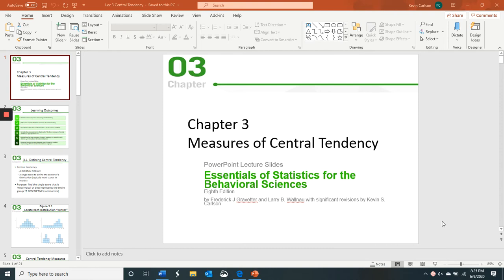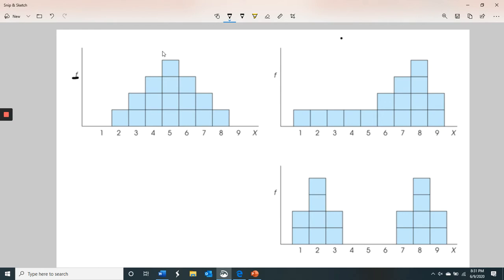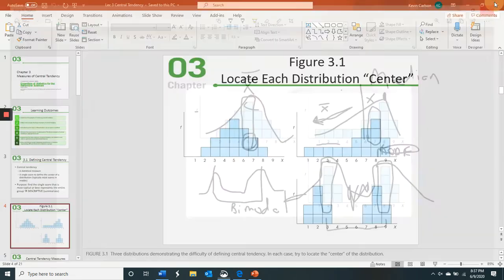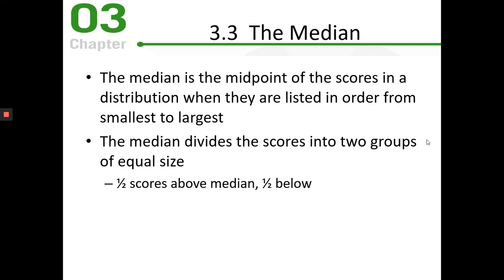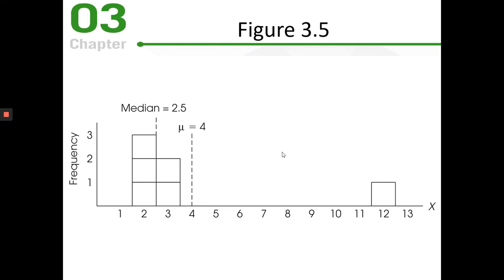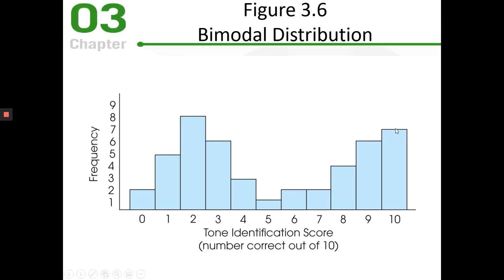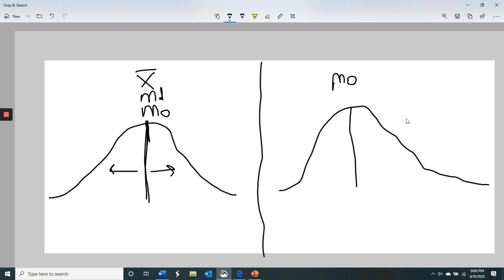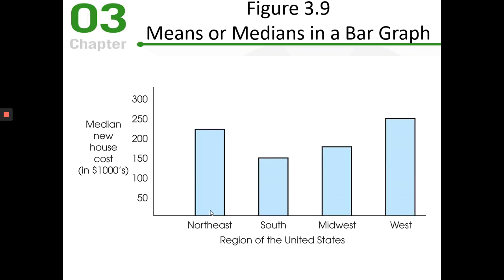Lec 3 Central Tendency